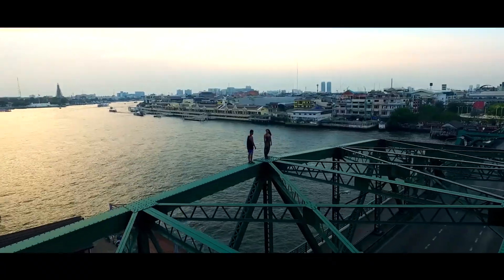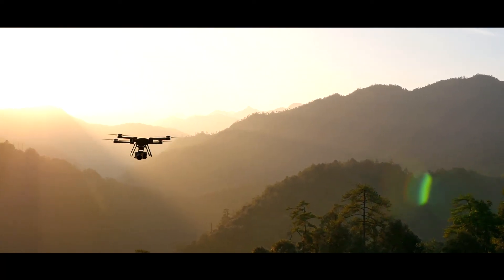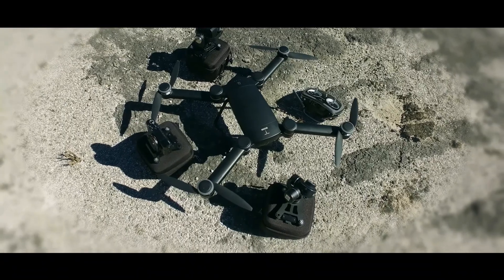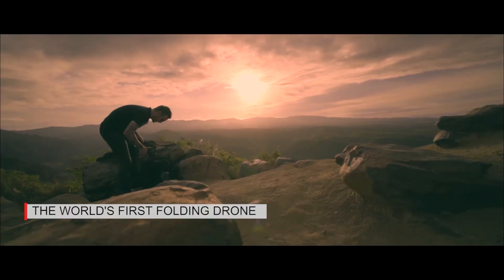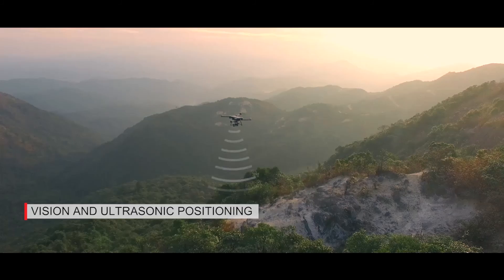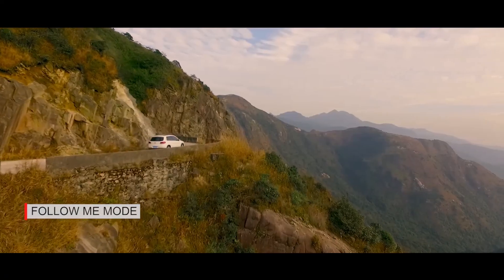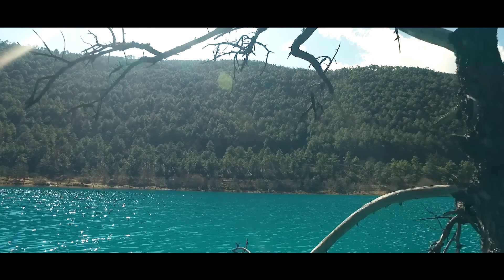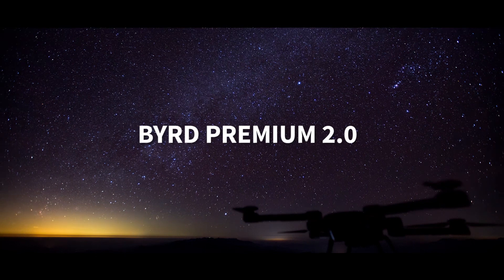GDU Byrd Brushless FPV Gimbal Aerial Photography GPS Drone RTF RM8568 & RM8392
Specifications:
Quadcopter:
Brand: GDU
Item: Byrd Standard
Main Material: ABS
Weight (Battery & Propellers Included): 1890g (including battery)
Diagonal Size: 620mm
Motor: 3505 brushless motor
Max Speed: 15m/s
Max Flight Time: About 25 minutes
Max Takeoff Altitude: 4500m
Operating Temperature: -10°to 50°C
Satellite Positioning Systems: GPS
GPS Hover Accuracy: Vertical +/- 0.8, Horizontal +/- 1.0m

Camera:
Camera Resolution: 16 Megapixels
Video Resolution: 4K photo / 1080P 60FPS
Video Format: MP4 / AVI
Storage: Support max 32GB Micro TF (16GB TF card is included)
Gimbal Stabilization: 3-axis (pitch, roll, yaw)

Remote Controller:
Frequency: 2.4Ghz
Control Distance: 2000m
Transmitting Power: 18mW
Working Voltage: 7.2V
Battery Capacity: 5000mAh
Charge Time: about 2 hours
Working Time: 2 hours

Battery & Charger:
Battery Type: 4S Li-po Battery
Capacity: 6700mAh
Voltage: 14.8V
Working Temperature: 0 - 40°C
Charger Type: Balancing charger for 4S Li-po battery
Output: 67.2W
Battery Charging Time: 2 hours

APP Connection:
APP Name: GDU Pro
Compatible System: Android / IOS
Image Transmission Type: WIFI 2.4G
Image Transmission Quality: 720P
Image Transmission Range: 1000m

Note: There may be deviation due to manual measurement.

Caution for the battery:
Don't over-charge, or over-discharge batteries.
Don't put it beside the high temperature condition.
Don't throw it into fire.
Don't throw it into water.

Notice:
This RC model is not a toy and is not suitable for children under 14 years old.
Carefully read the instruction before any use, if you are a beginner, it's advisable to be assisted by an experienced adult.

Package Information:
Package size: 41 * 31 * 31cm / 16.1 * 12.2 * 12.2in
Package weight: 7383g / 16.3lb
General box package

Package List:
1 * Aircraft
1 * Remote Controller
1 * Gimbal Camera
1 * Battery
1 * 16GB TF Card
1 * Gimbal Camera Case
1 * Phone Holder
2 * Pairs Propeller
1 * Balance Changer
1 * Cables Set
1 * Accessories Set
1 * User Manuals